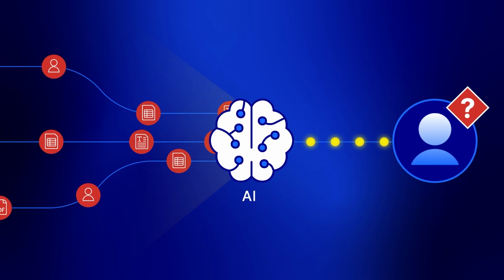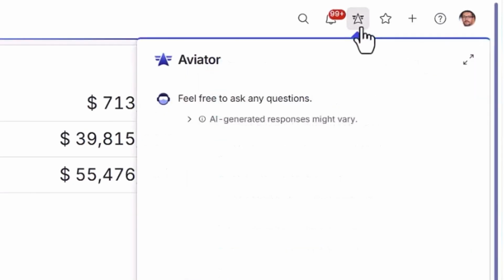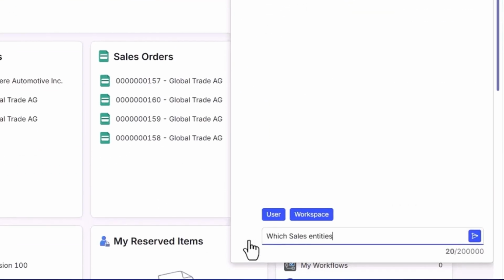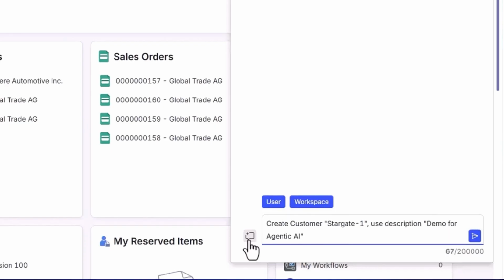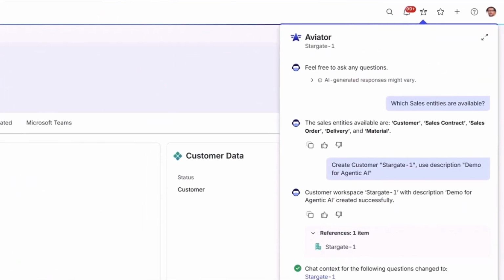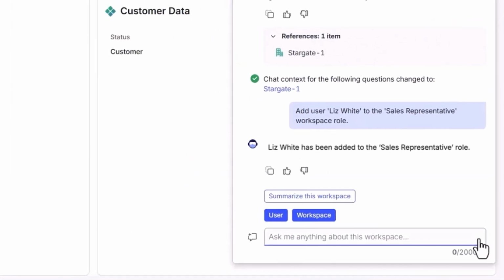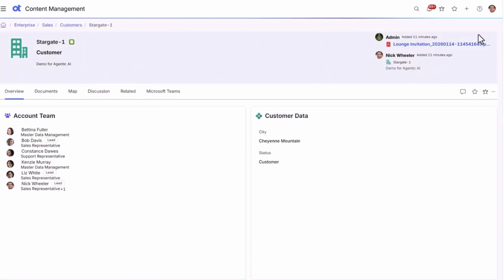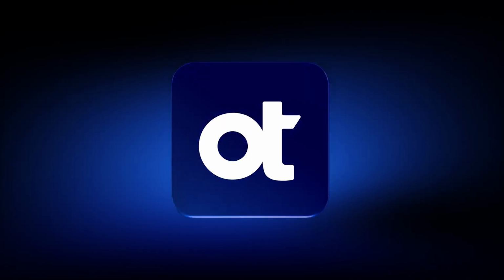AI in context: Content Aviator and business workspace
Watch this demonstration for highlights of capabilities coming soon from OpenText Content Aviator within OpenText business workspaces. These simple yet powerful innovations keep your AI content assistant conversations in the context of what the user is doing and where they are in the system. Keep processes and information flowing with AI in context.